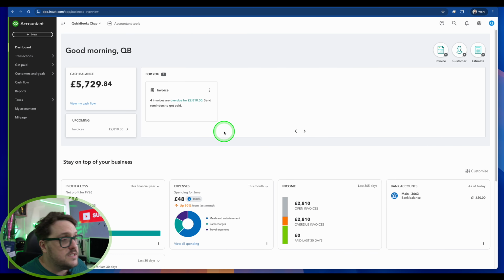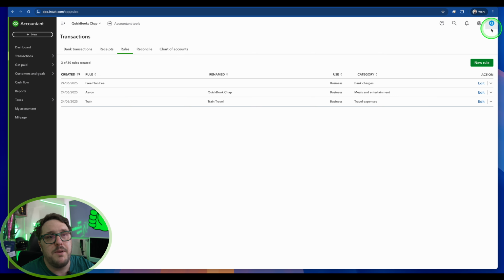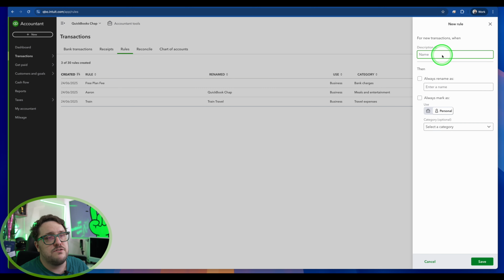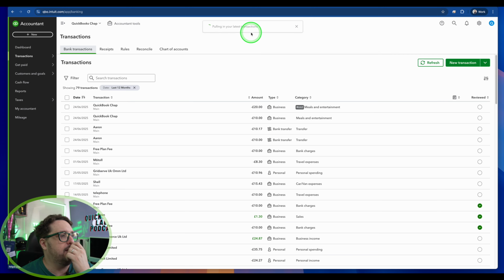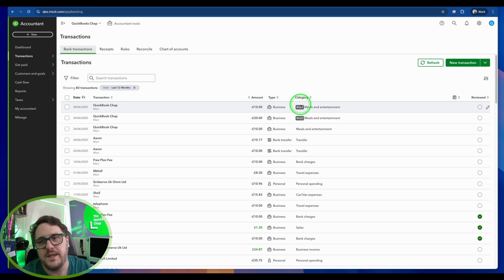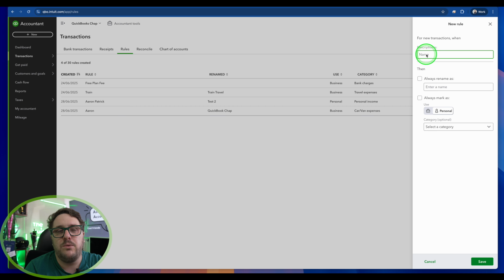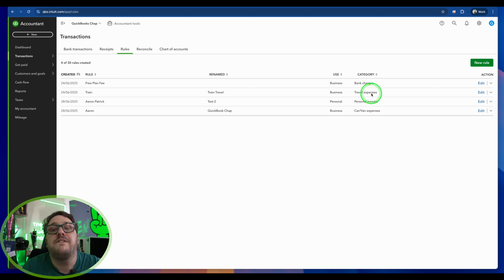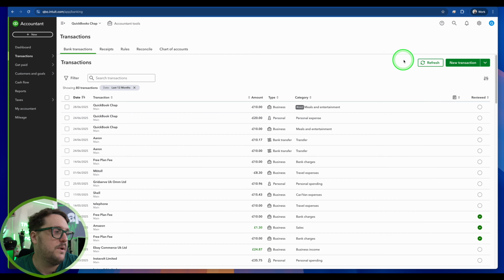Finally QuickBooks Sole Trader Gets Rules – Here’s How to Use Them!